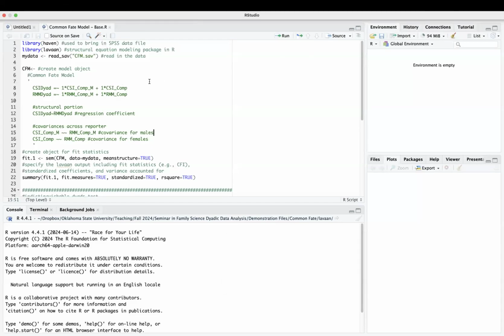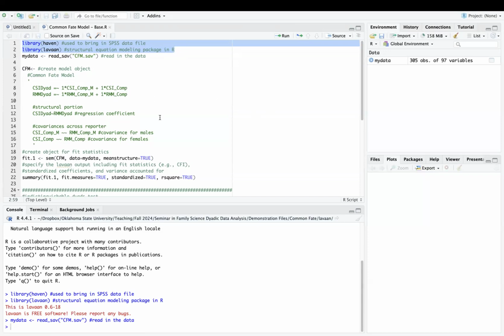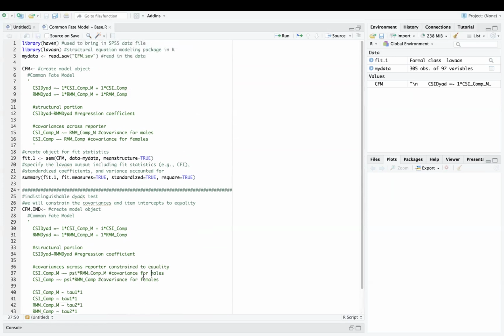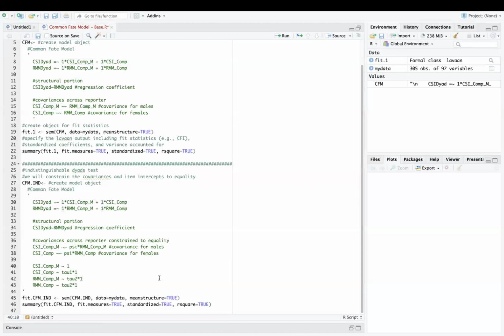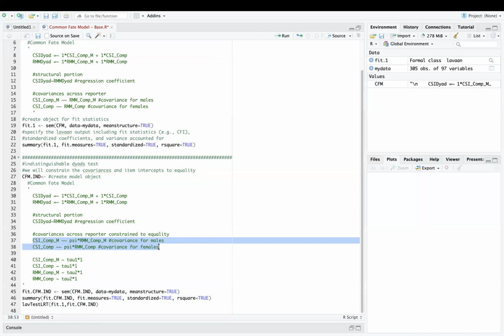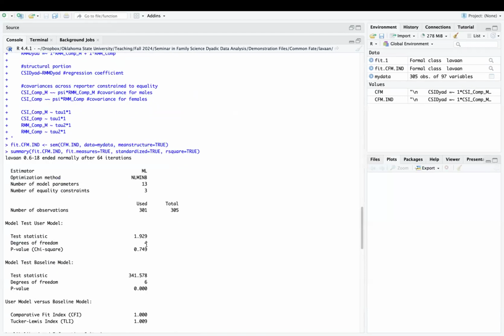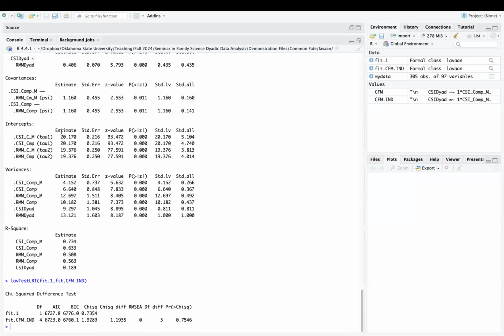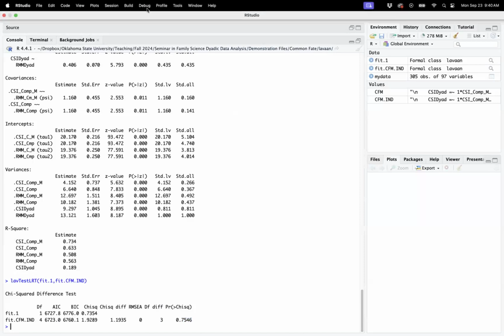Dyadic Data Analysis: Testing Distinguishability within the Common Fate Model in Lavaan (HDFS 6583)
In this video, I expand on the base common fate model by walking you through the distinguishability analysis to determine whether or not the dyad members are empirically distinguishable. If new to the common fate model, I recommend a previous video that goes over the base common fate model